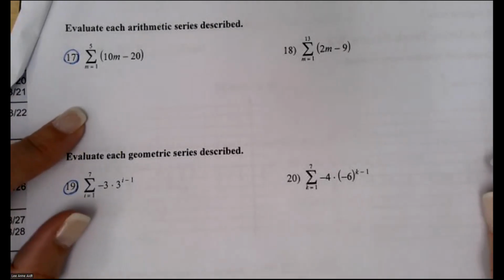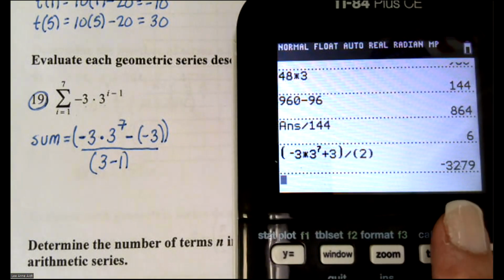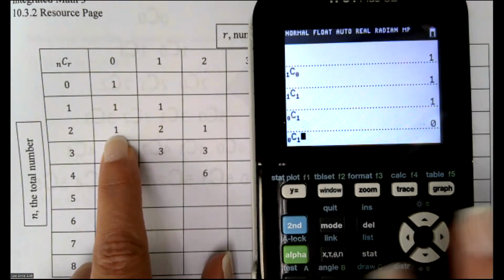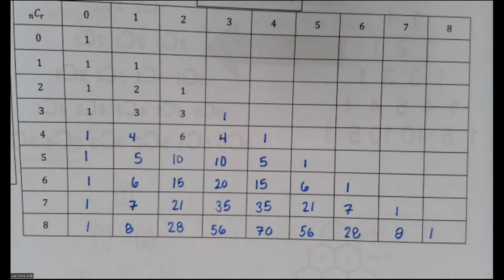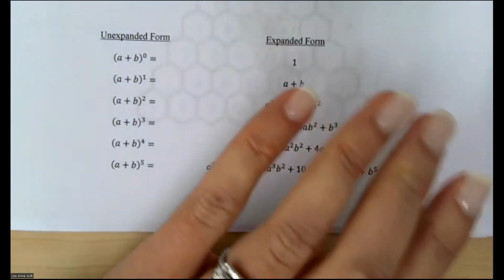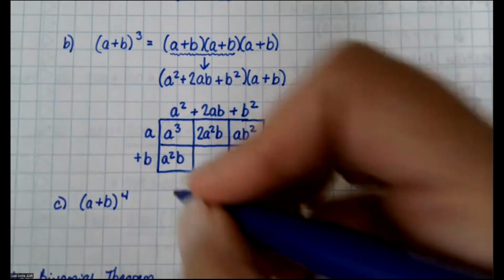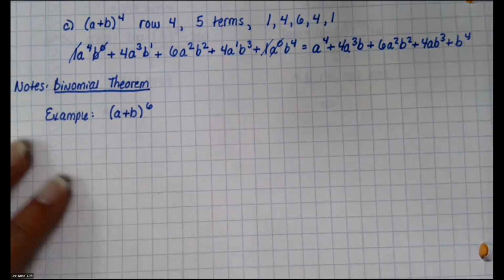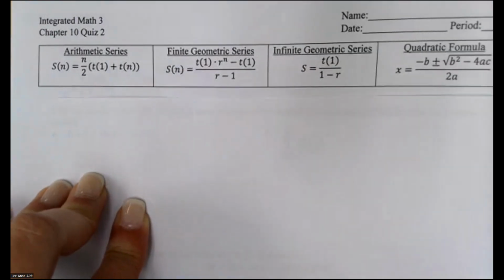4/22 - IM3 - 10-151 - 10-153